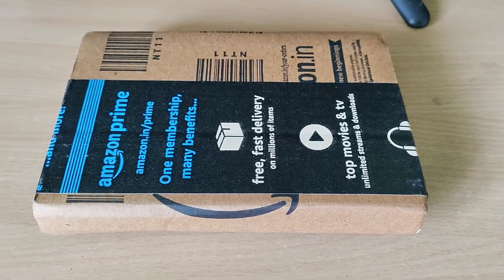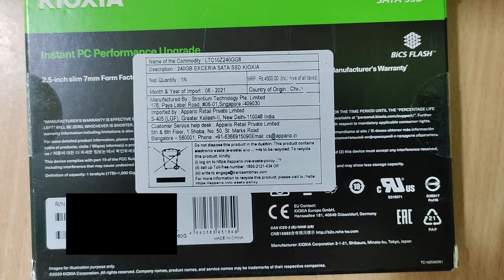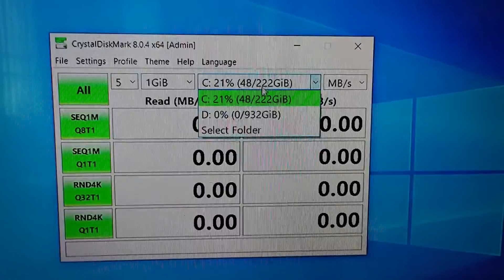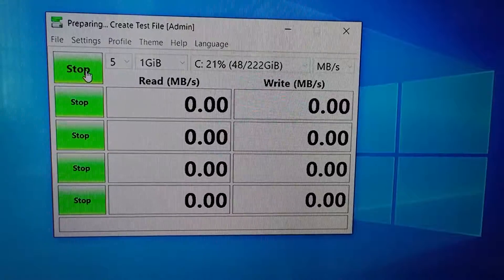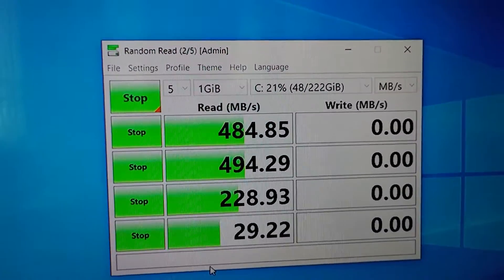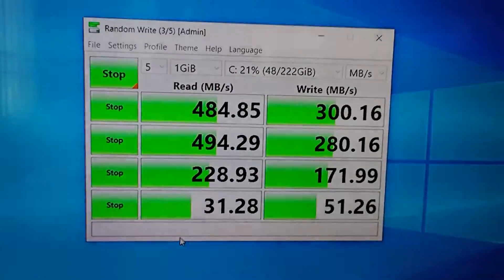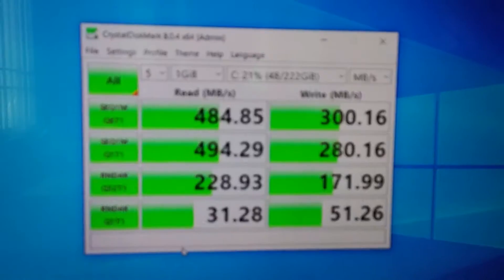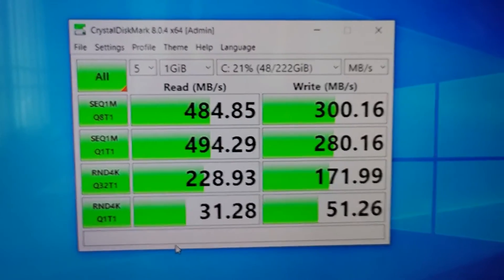Kioxia 240GB SSD drive - Unboxing and Review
Top SSD drive
Fast SSD disk
Kioxia Solid State Drive
2.5 inch
small form factor
C drive Operating System
Crystalmark Test
Test Results